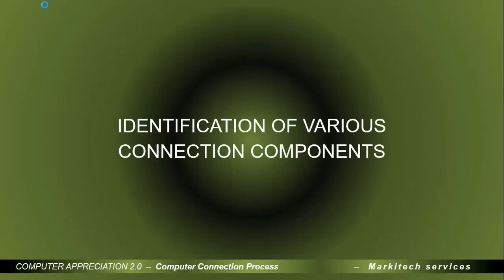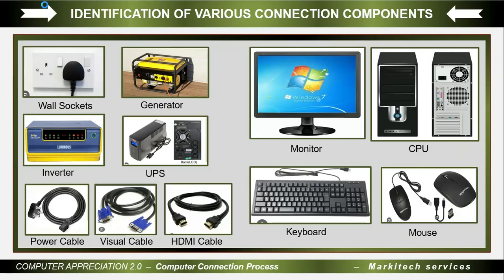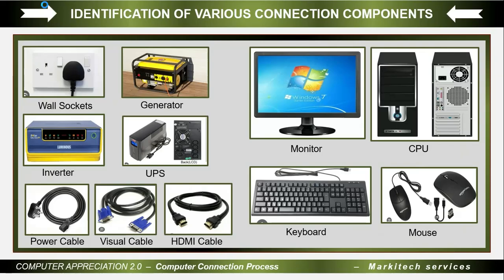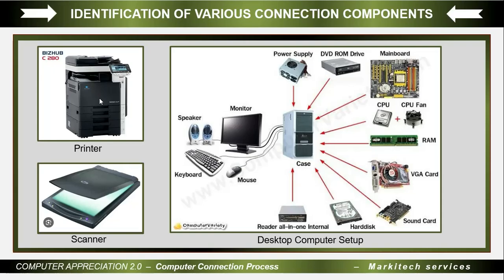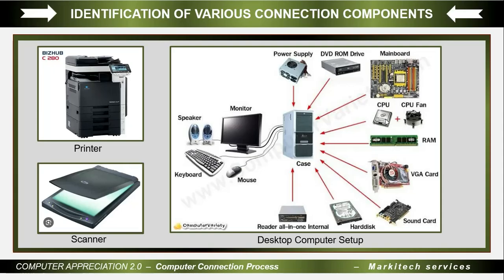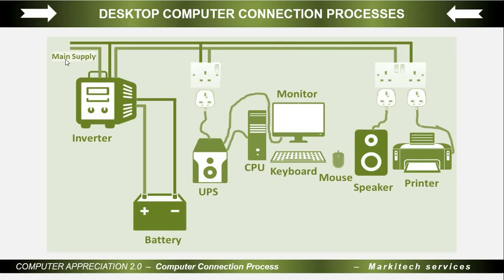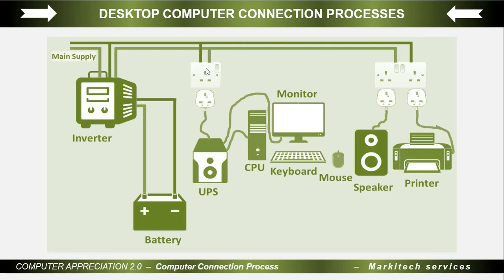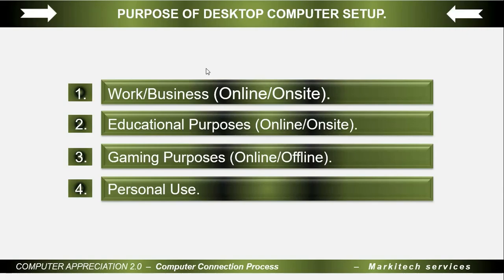August 1, 2025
COMPUTER_APPRECIATION 2.0
- Desktop Computer Connection Processes.